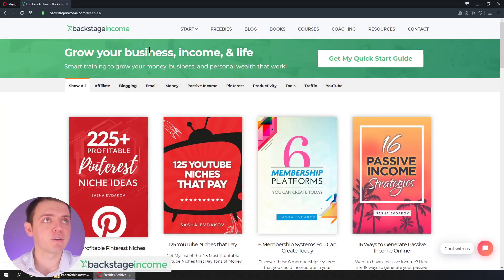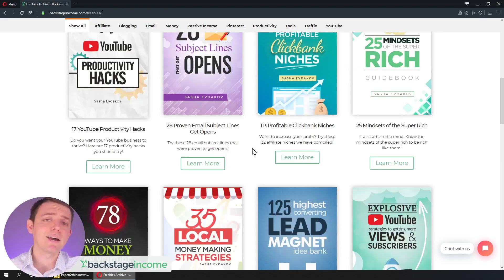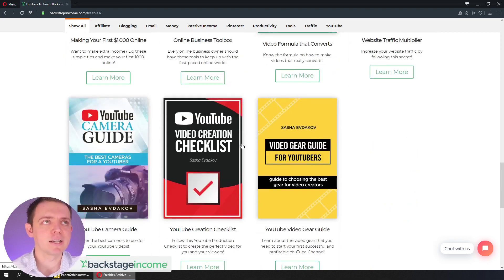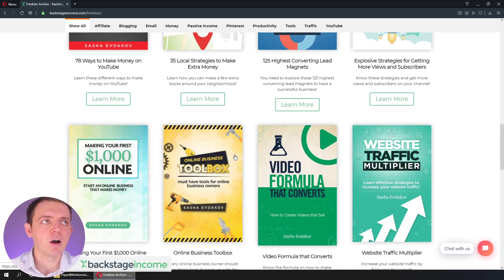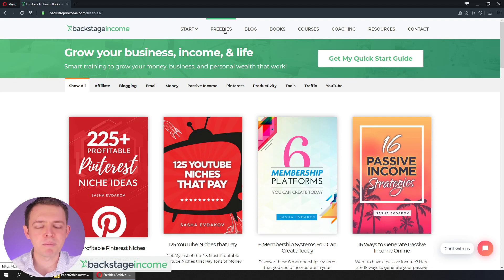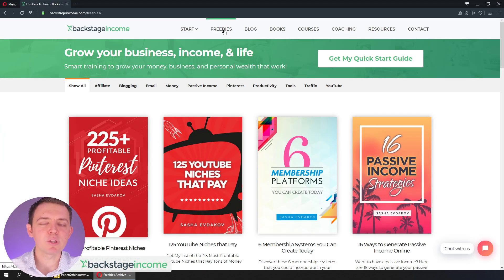How to Make Money with YouTube - 3 Ways Revealed!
Here're the three main ways on how to make money online when it comes to YouTube, Blogging, and much more...

You'll learn the big picture concept, and that way, you're going to become aware of the things that will increase your revenues significantly.